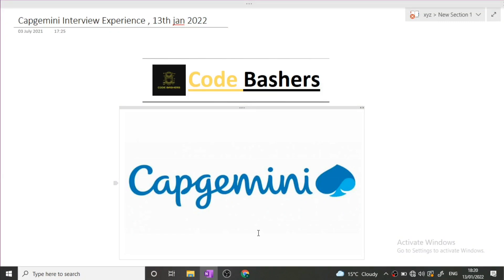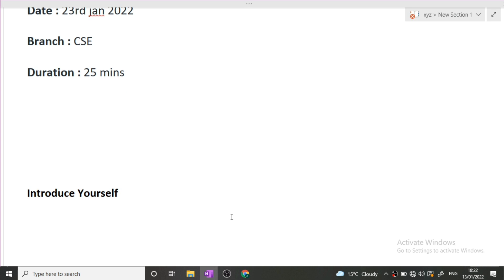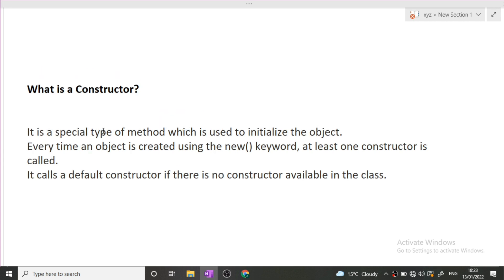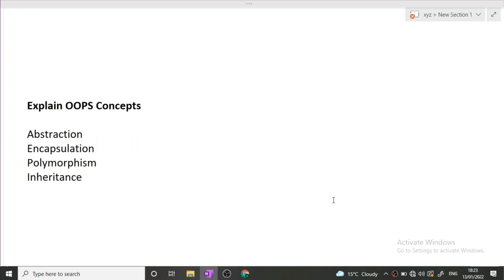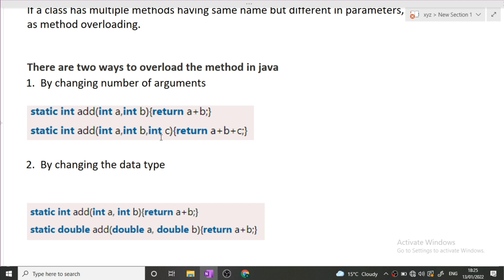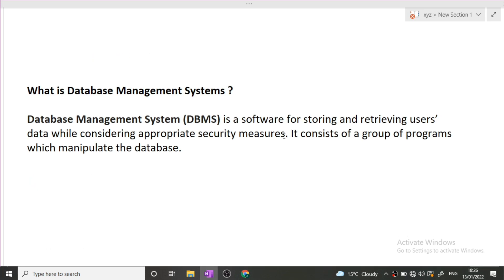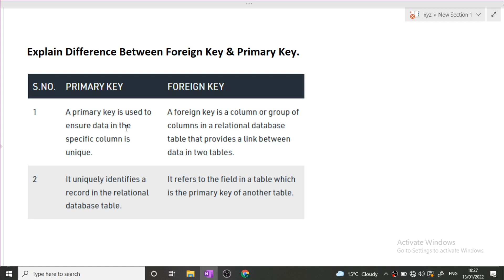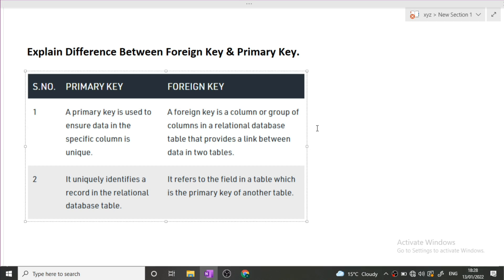Todays Capgemini Interview Experience | Technical Round+HR round question capgemini | 13th jan 2022